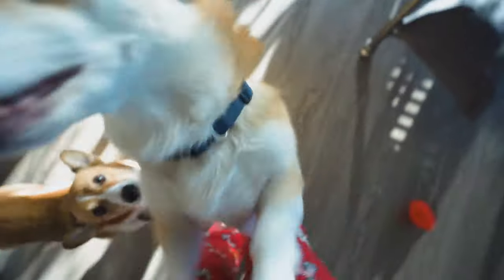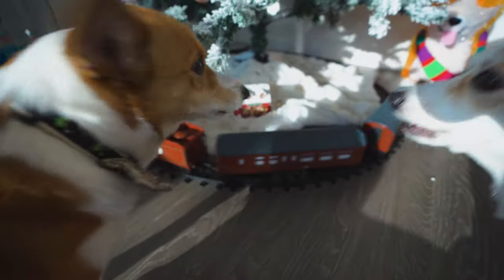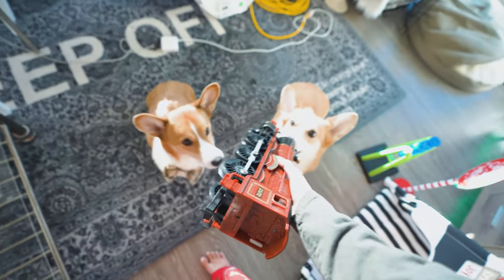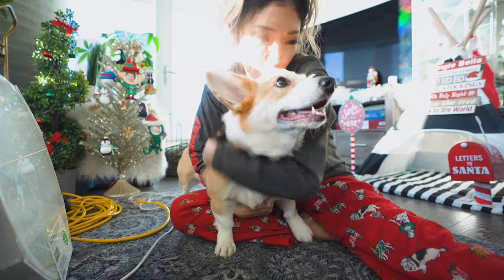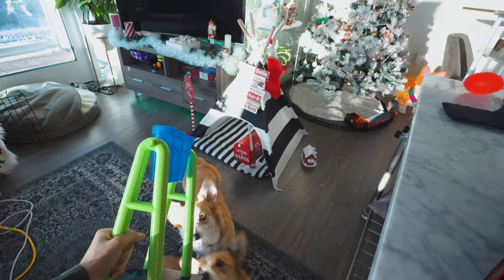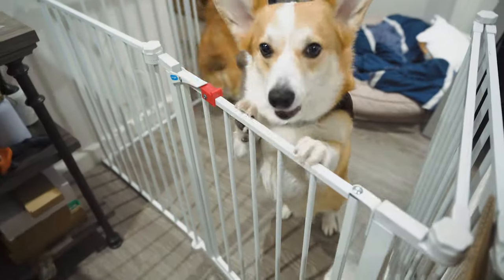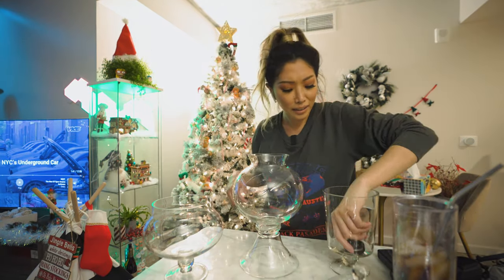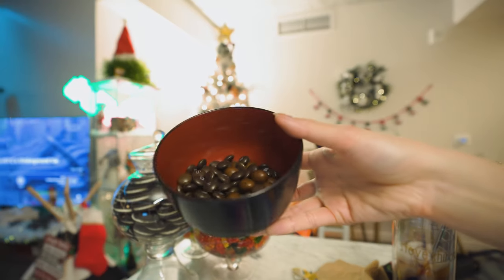CORGI DOGS vs HARD PUZZLE TOY | MAKE YOUR OWN CANDY JARS FOR APARTMENT DECOR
Today's vlog includes: corgis reaction to train toy, corgis testing out their iq by trying out a new dog puzzle toy, and creating a candy wonderland for apartment decor!

⇢This is my life when i'm not streaming on twitch.

[socials]

 ☁ ☁ snap: corgisaan

[equipment]

☻we film with iphone 8 plus ...very rarely.